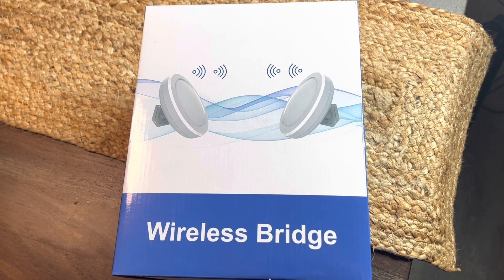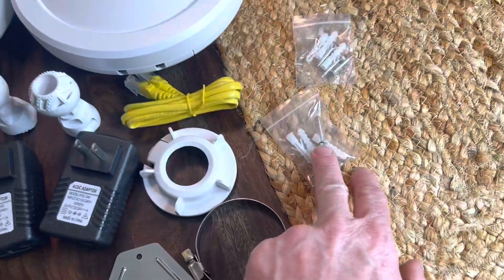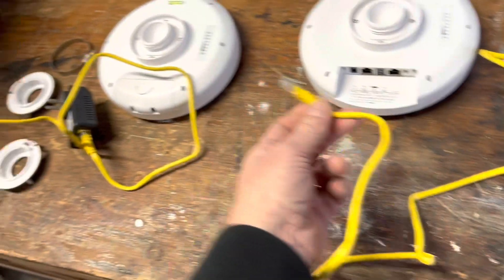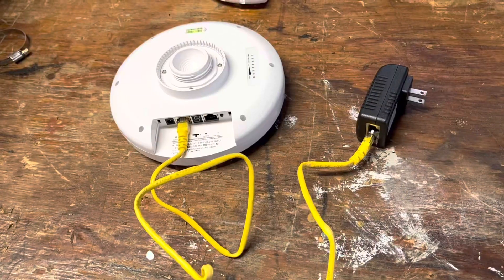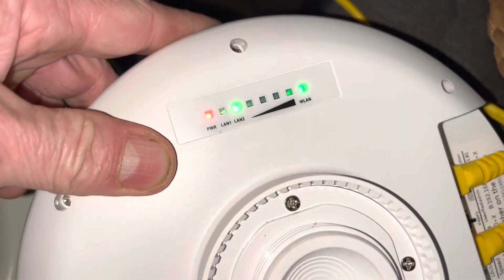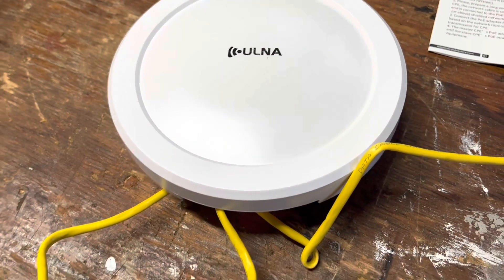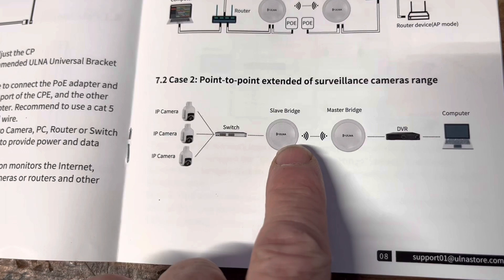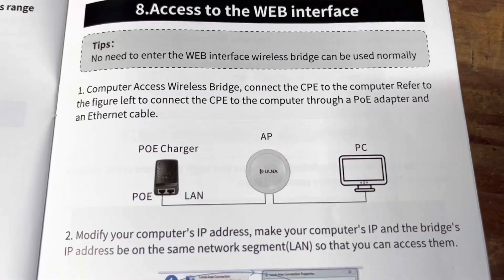Ulna Brand Wireless Bridge for Long Range Wifi Unboxing, Set up and Review [Ulna Wireless Bridge]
Wireless Bridge Point to Point Outdoor, ULNA 5.8G WiFi Bridge Kit CPE with 14dBi High Gain Antenna, Long Range Up to 3KM/1.8Miles Extend WiFi Network/Video Surveillance, Ideal for Barn Garage (2-Pack)
Here's the ordering info:

100Mpbs Wifi Bridge: Wireless bridge kit has 2 100Mbps RJ45 ethernet ports, and the wired network speeds are up to 100 Mbps. The transmission rate between 2 wifi bridges is up to 300Mbps, and transmission/receiver automatic networking, supports point to point, point to multipoint, and transmission/receiver flexible switching. The wifi bridge point to point outdoor supports WDS networking mode, video network dual compatible.
3KM/1.8MilesTransmission Distance: High gain 14 dBi integrated directional antennas built into the wifi bridge extend networks up to 3 KM/1.8 Miles long range. The actual application transmission distance should be less than 3KM/1.8Miles(barrier-free). A few trees will not block the transmission speed of a point-to-point internet outdoor CPE.
Building to Building Extend the Network: You can extend your home's network to your garage, barn, store, warehouse, farm, etc. with the wireless bridge. No trenching and wiring is required for wireless connection, saving time and effort, wildly use in daily life. The point to point wireless bridge help you save money.
Plug and Play: 5.8G CPE412 is powered by a 24V Poe adapter(included) and supports dial pairing without entering the GUI. The wireless ethernet bridges are preconfigured, just connect the Poe power supply to achieve automatic pairing of the 2 wifi bridges. It not only can help extend your home's network to the second building but also can be used for monitoring.
Customer Service: Wifi bridge point to point outdoor is suitable for users who need to extend their network from home to the outbuilding within 3KM/1.8Miles. If you have any problem, feel free to contact us, ULNA will do our best to help you solve the problem to your satisfaction. Forgetting standard house maintenance items can be costly. Avoid this by using my homeowner's and renter's quick reference:
The Handy Honey Do Checklists are month-by-month task trackers designed to help homeowners stay on top of essential maintenance and improvements. From seasonal upkeep to routine care, these checklists make it easy to remember important tasks, prevent costly repairs, and keep your home in top shape all year long. Stay organized, save time, and never forget mandatory upkeep with this practical homeowner’s guide.